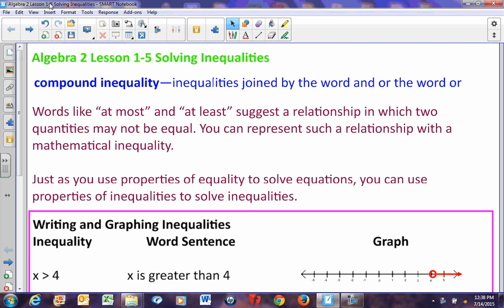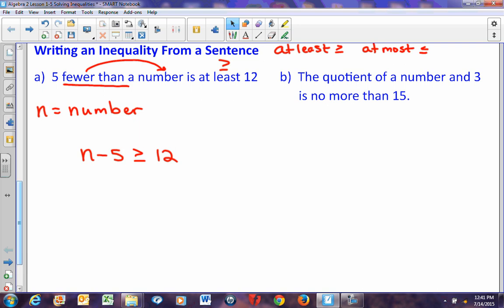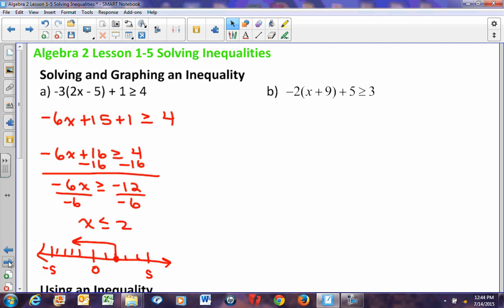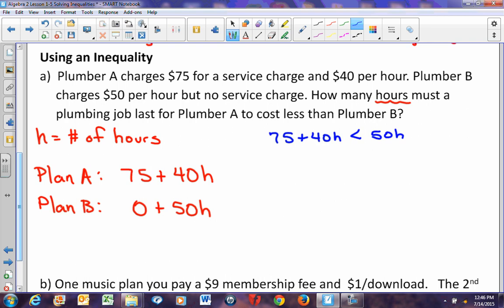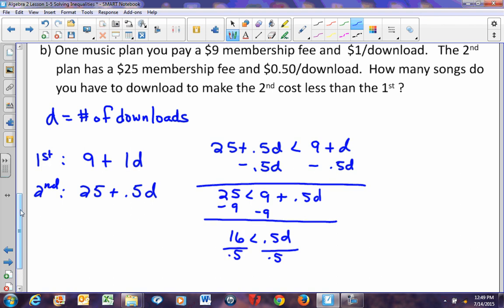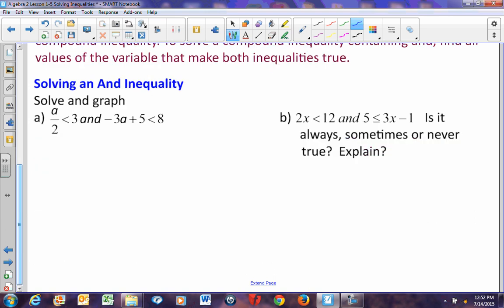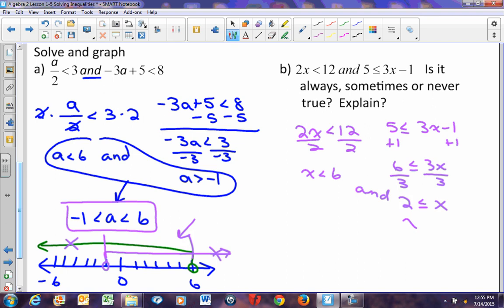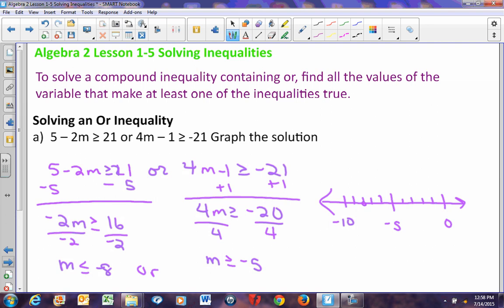Algebra 2 Lesson 1 5 Solving Inequalities